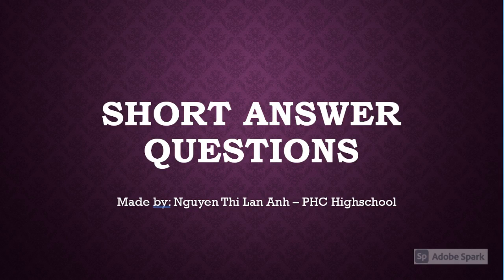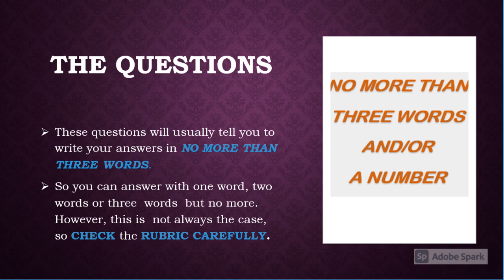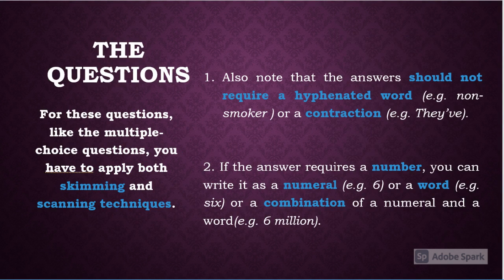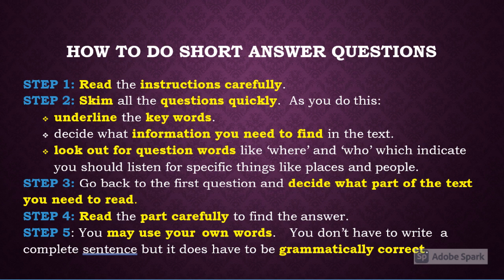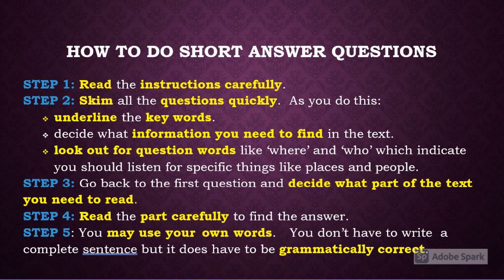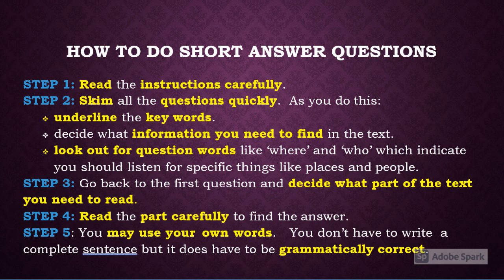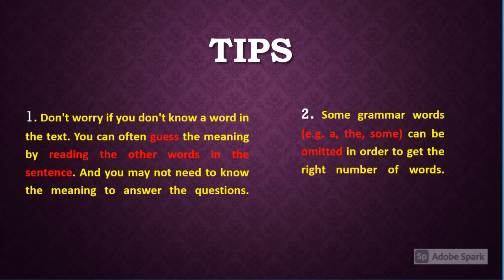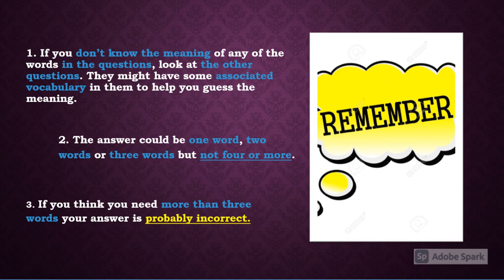short answer questions